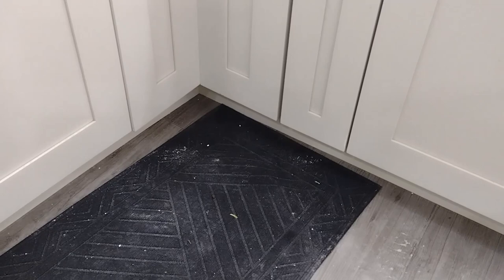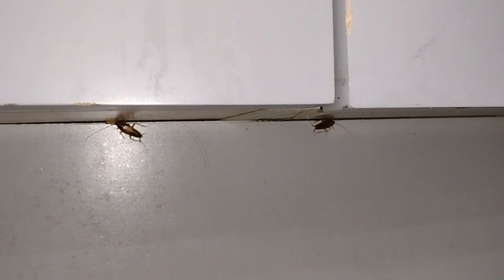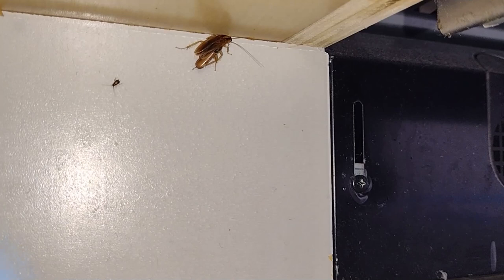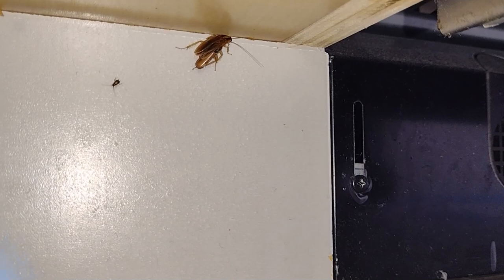Why Your Pest Control Roach Bait Failed: German Cockroach Inspection In Palmetto Bay Property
On today's edition of the Pestgeek Podcast, host and integrated pest control professional Franklin 'The Pestgeek' Hernandez gives us a quick breakdown of the areas that are most often overlooked when performing a German roach inspection. On this episode, we come across a German roach evidence in cracks and crevices along kitchen cabinets as well as gaps along the floor and even in cabinet door hinges. Following holistic pest control management protocol -regardless of the severity of the infestation- is essential. Today's video shows us why.